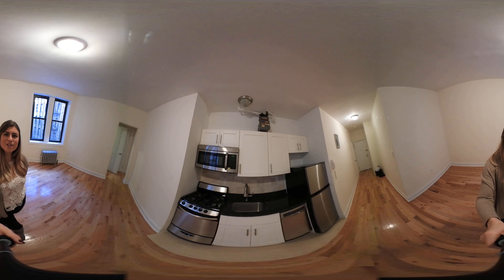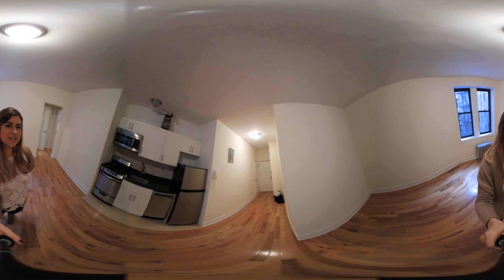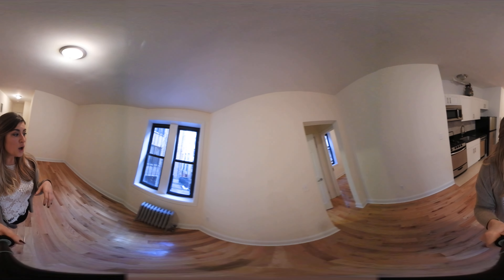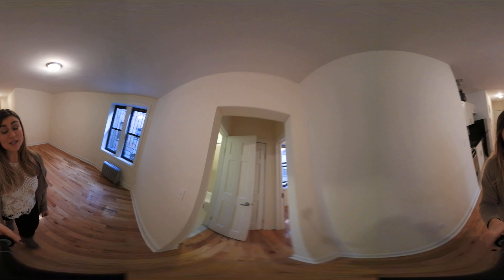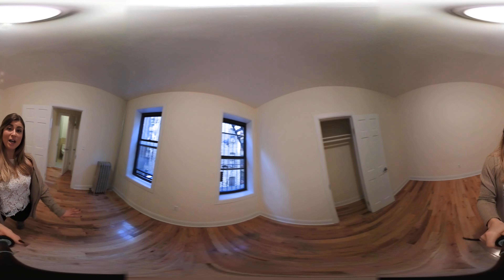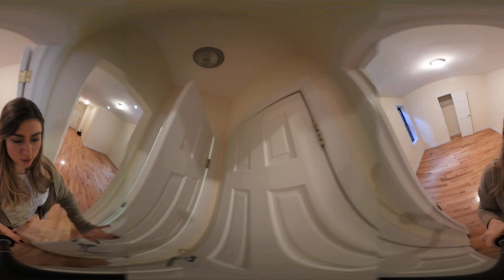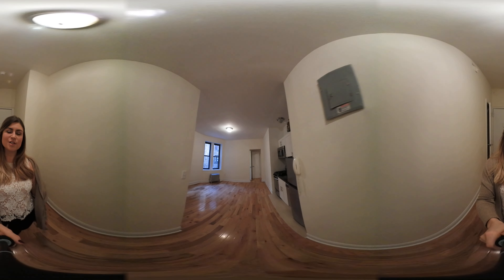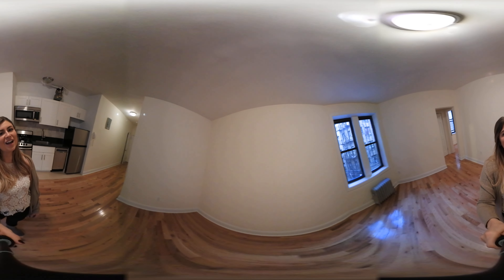360 Tour - 614 West 152nd Street Apt 8 - $1800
$1800- Hamilton Heights
This beautifully gut renovated 1 bedroom sits in an elevator/laundry building and on a tree-lined block in the heart of Hamilton Heights. It features granite countertops, great light, plenty of closet space, stainless steel appliances, new cabinets, hardwood floors, and a full marble bath.